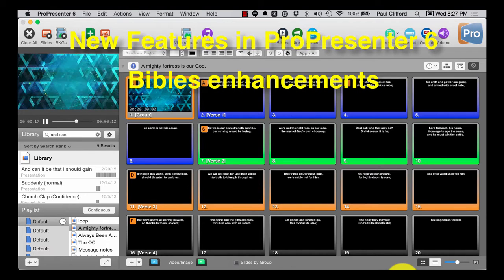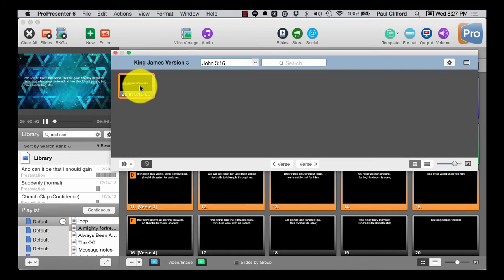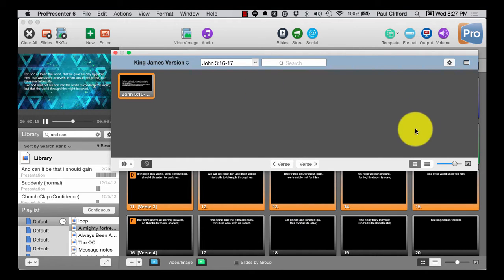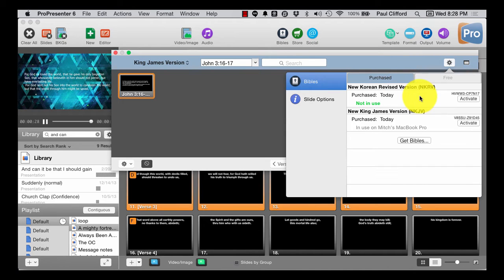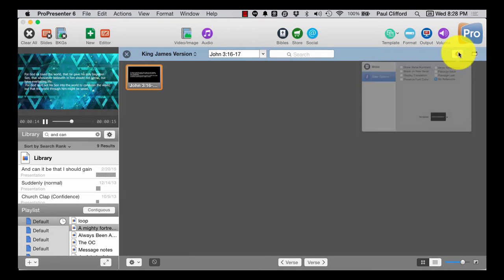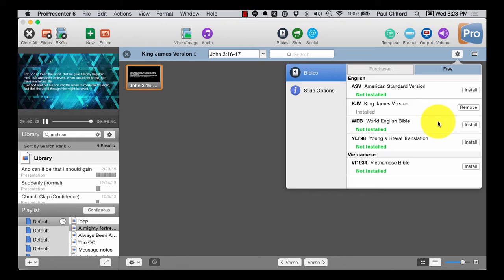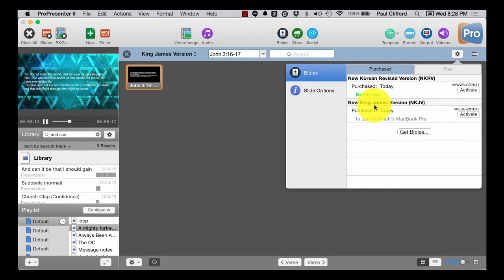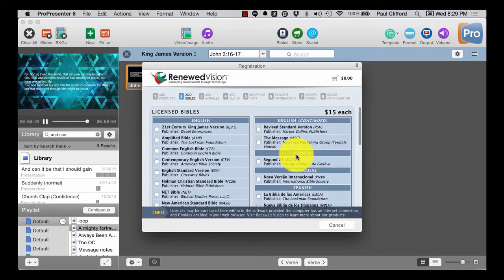ProPresenter 6 Tutorials: New features part 14 -- Bibles Enhancements